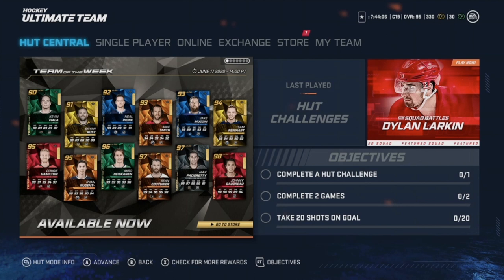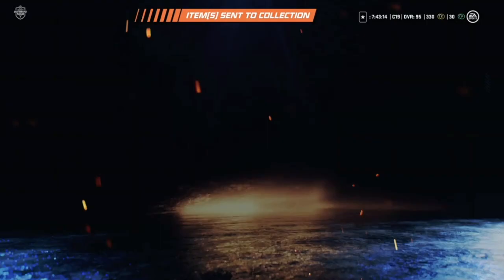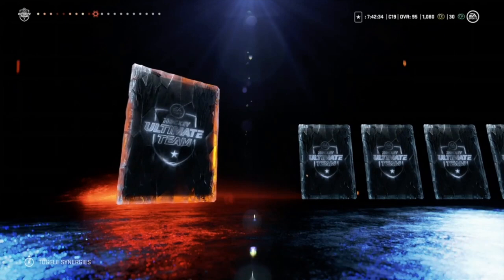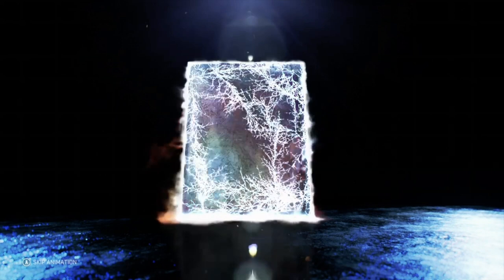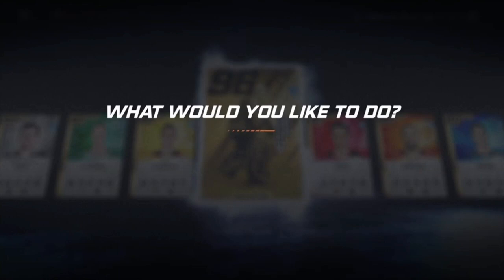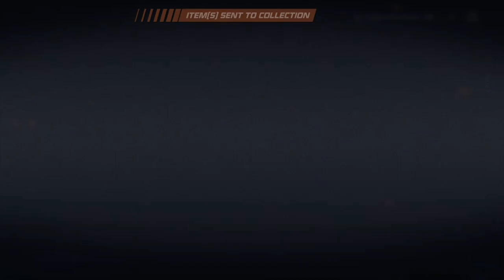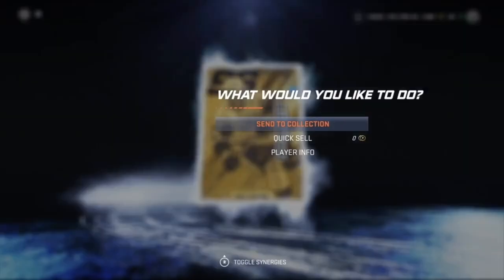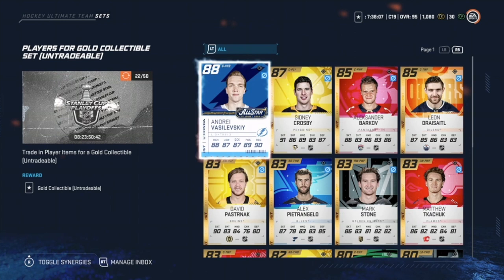NHL HUT 20 PACK OPENING | MULTIPLE 96+ PULLS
Hey guys! Hope you're all having a good weekend! In this video I pulled multiple 96+ players!

NHL 20 HUT GIVEAWAY GOLD MASTER ICON TRADE DEADLINE PACK 90 PLUS